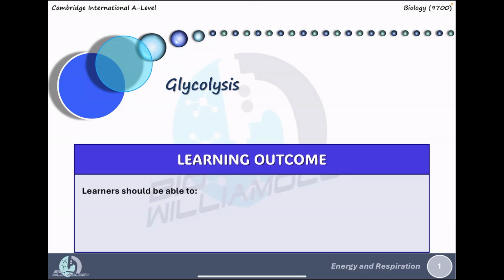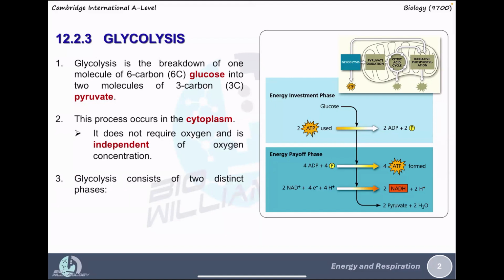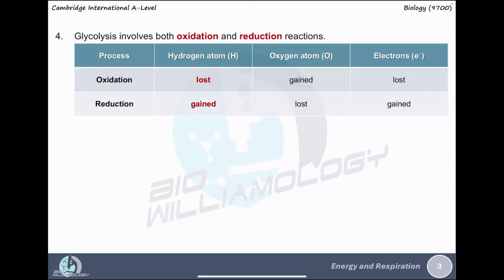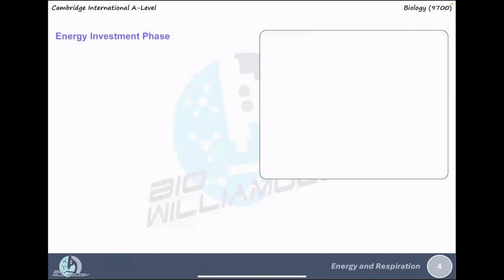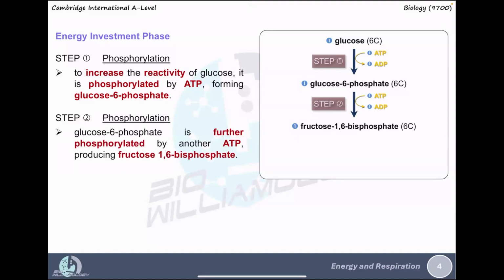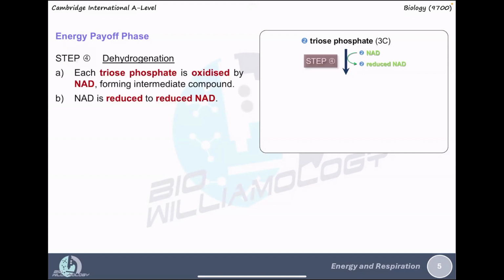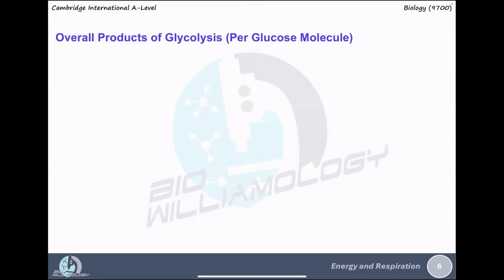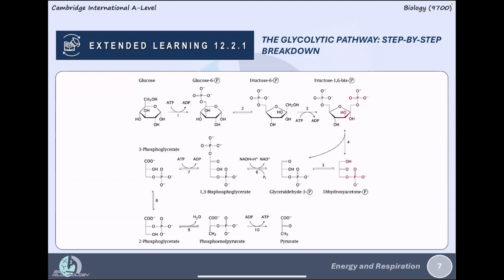Lecture Series 12.2.3: Glycolysis | Dr. William